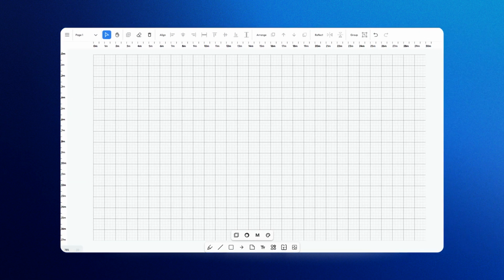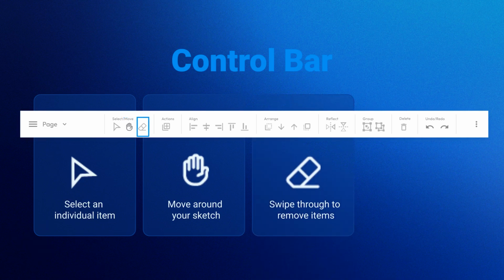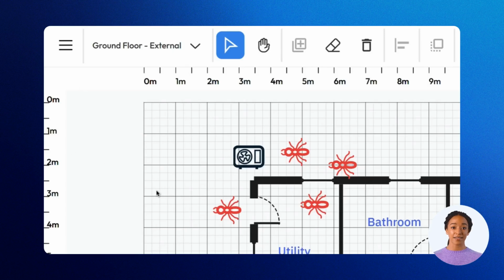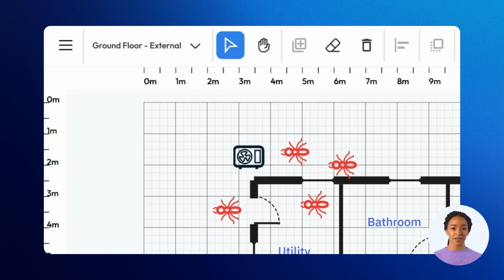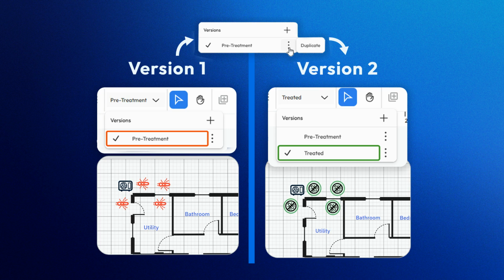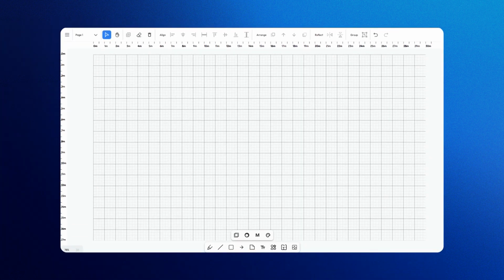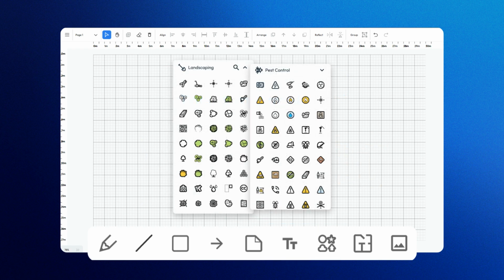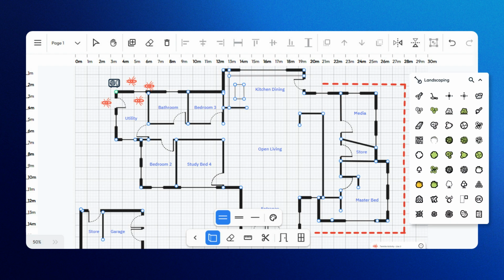FormSketch - Ultimate Drawing Tool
Introducing FormSketch by Formitize – a versatile tool for creating detailed floor plans, sketches, and maps on any device. With smart legends, customizable icons, and version tracking, FormSketch streamlines your design process, helping you work efficiently from anywhere. Perfect for professionals in any industry.